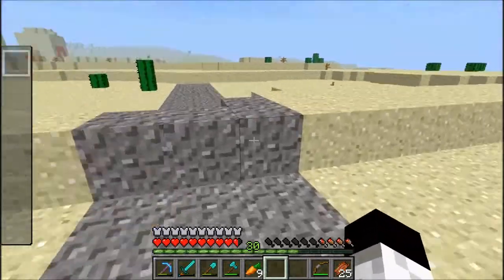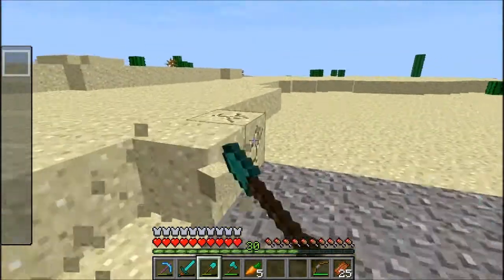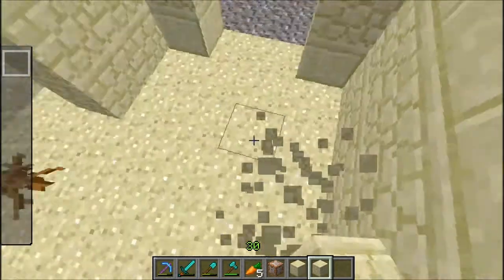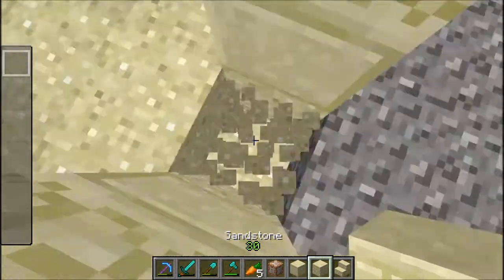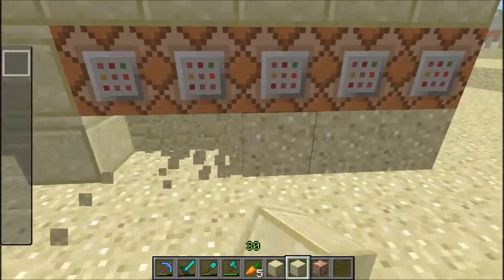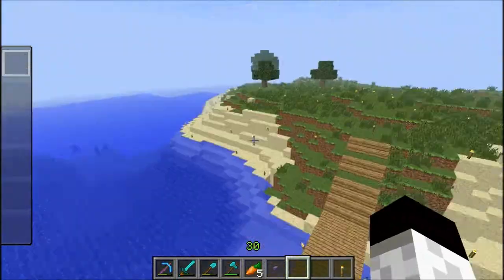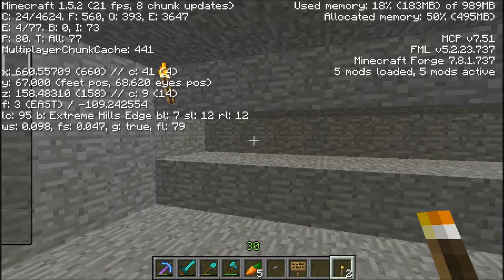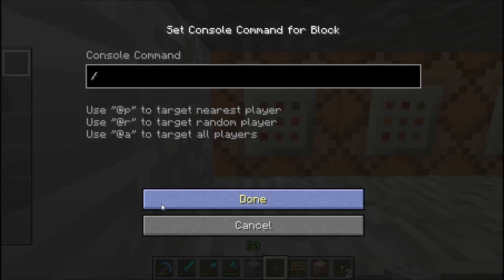Let's Play Minecraft [Part 43] Teleportation Successful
yay fast travel